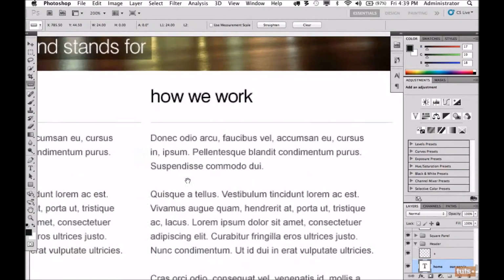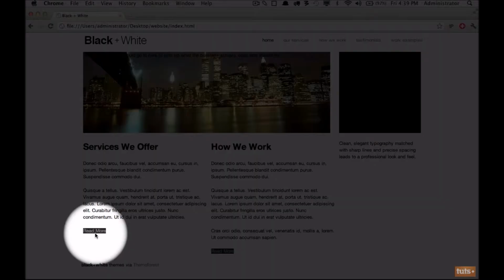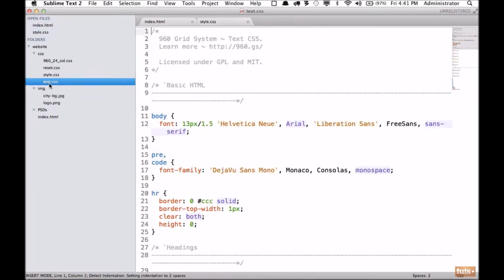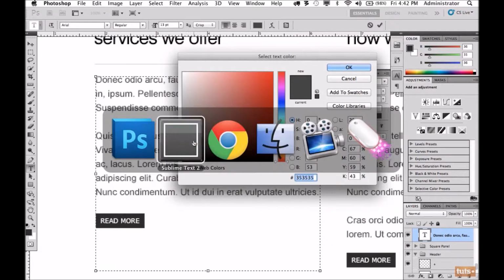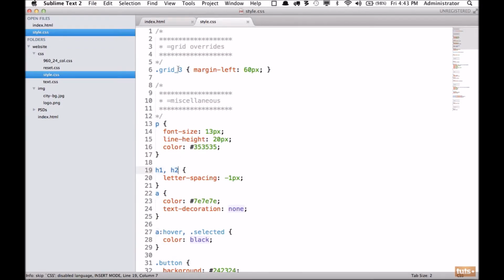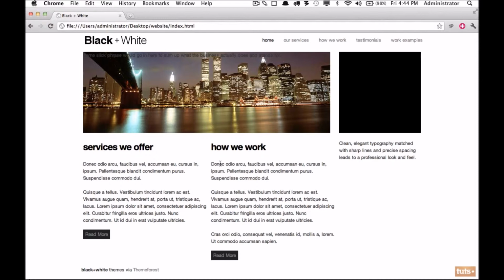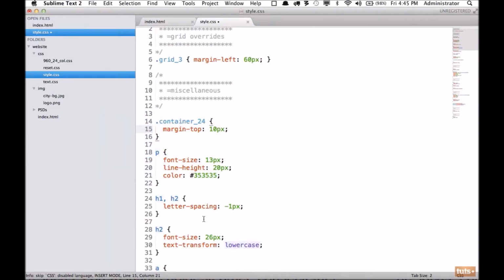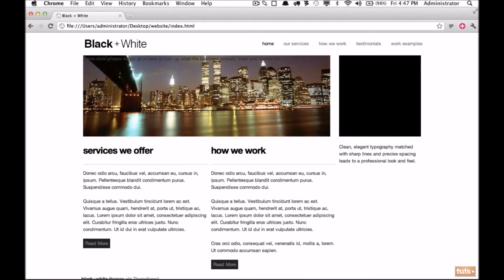HTML Arena - Day 29 Website CSS Part Four